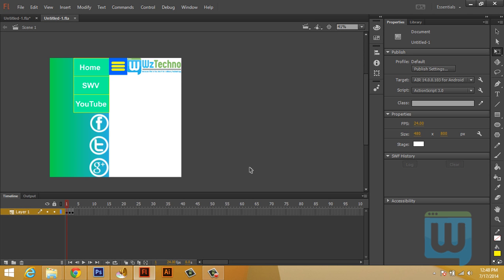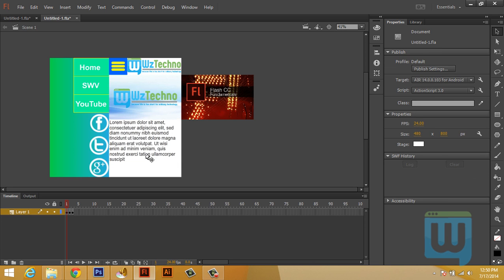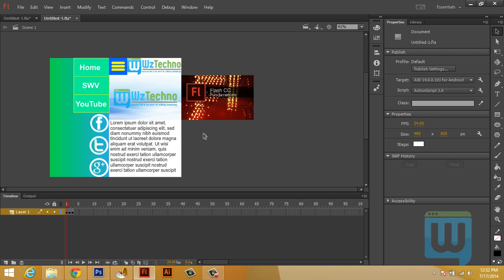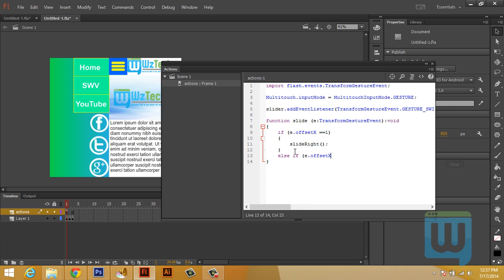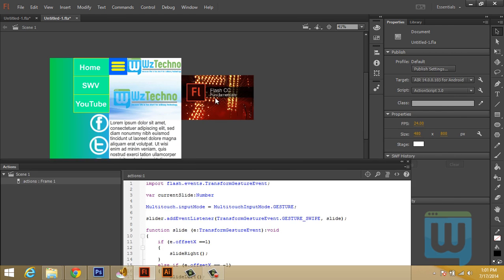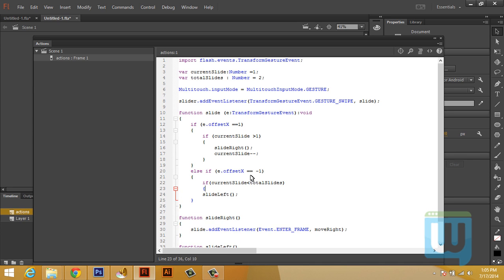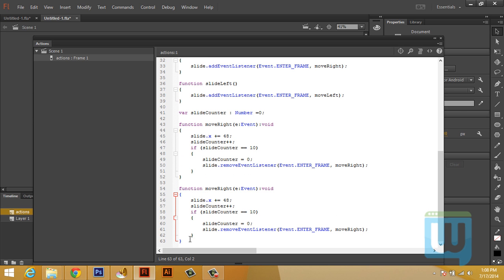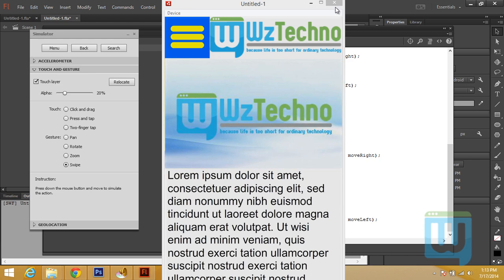24.2- Home Page - Mobile Apps Development Tutorials Adobe Flash Prof CC -WzTechno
Here we'll create the home page, and program the image slider using the swipe events we've worked with before.